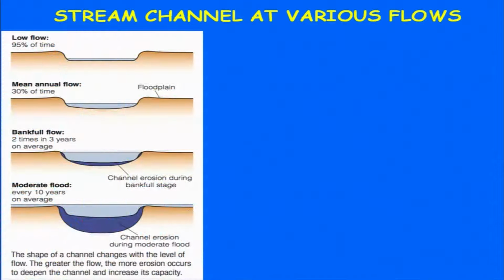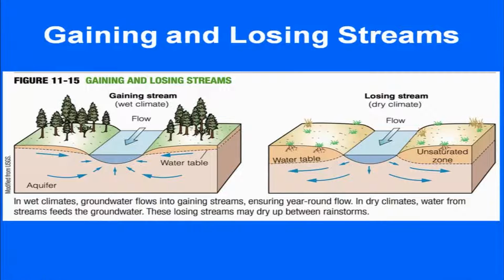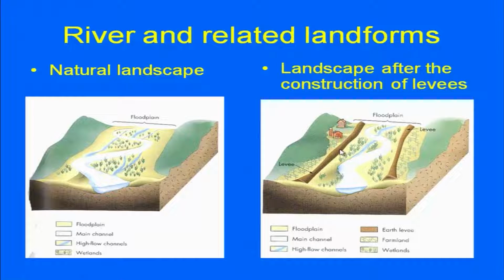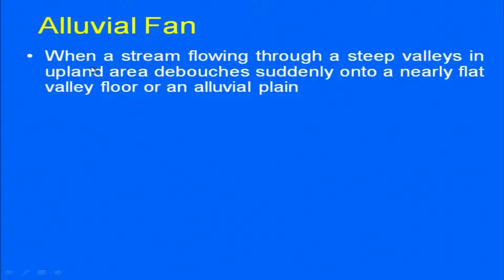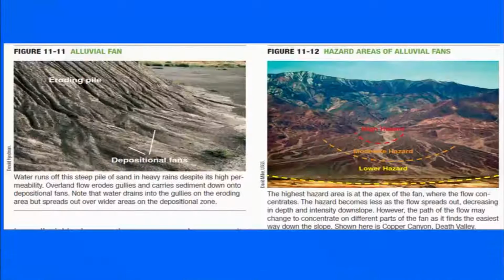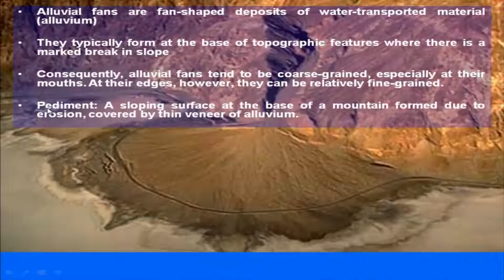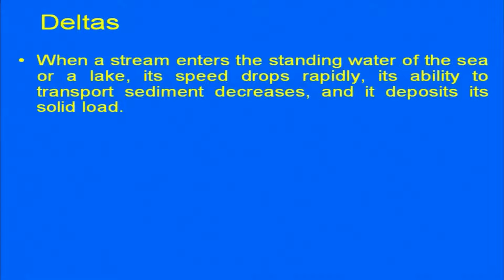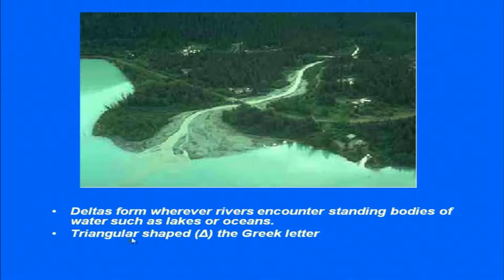noc19-ce46-lec18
Gaining-Losing stream, levees, Alluvial fan, Pediment, Piedmont zone, Deltas, Sunder ban delta

 To access the translated content:
1. The translated content of this course is available in regional languages.
 2. Regional language subtitles available for this course
 To watch the subtitles in regional languages:
 1. Click on the lecture under Course Details.
 2. Play the video.
 3. Now click on the Settings icon and a list of features will display
 4. From that select the option Subtitles/CC.
 5. Now select the Language from the available languages to read the subtitle in the regional language.